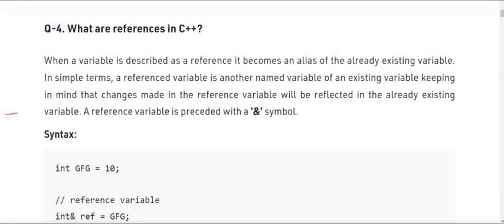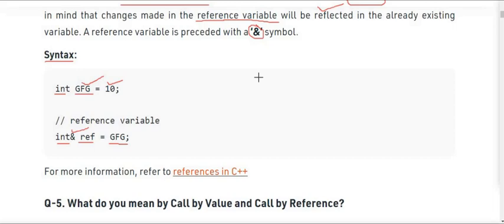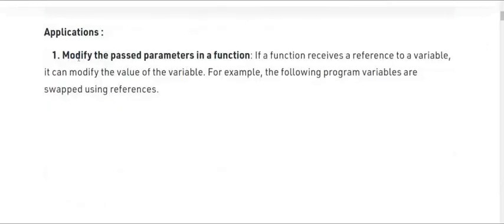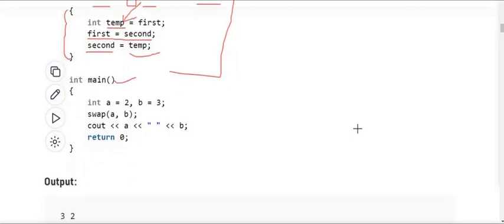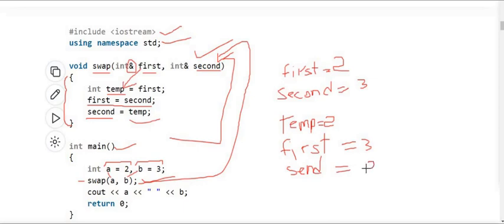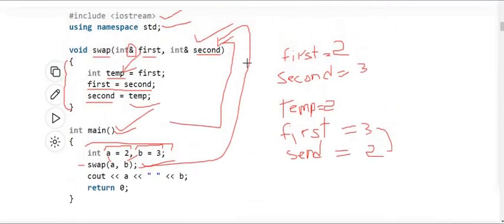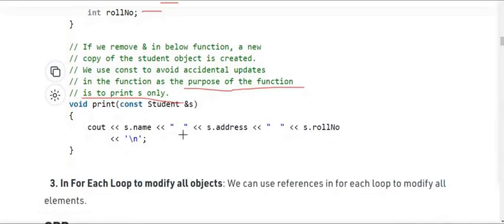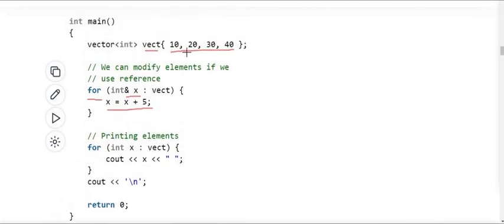C++ Interview Question Tutorial Series Part 3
This is the Second video of our C ++ Interview Question Tutorial Series